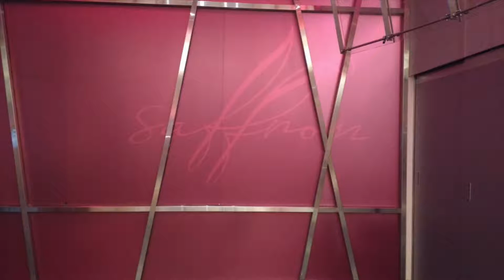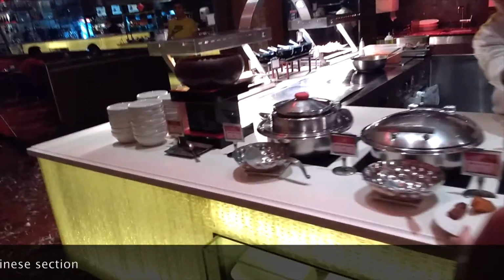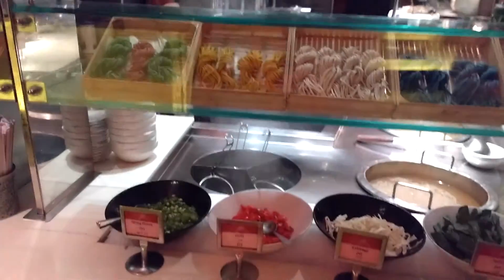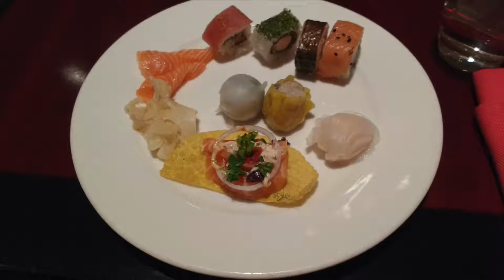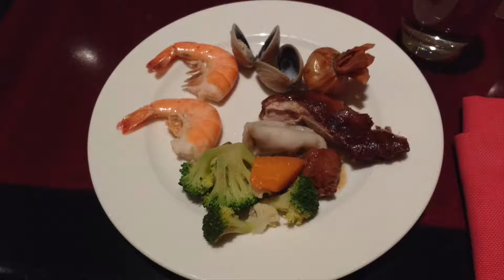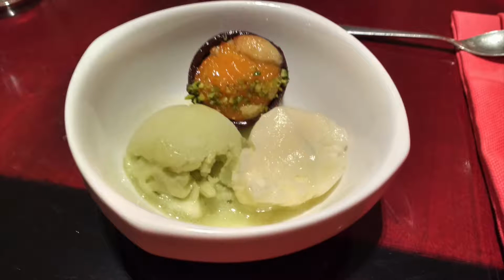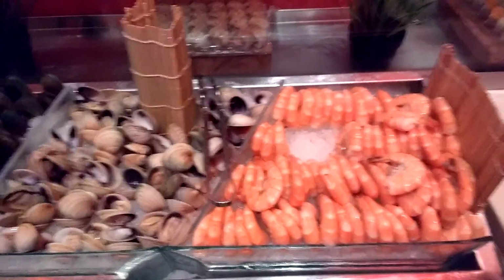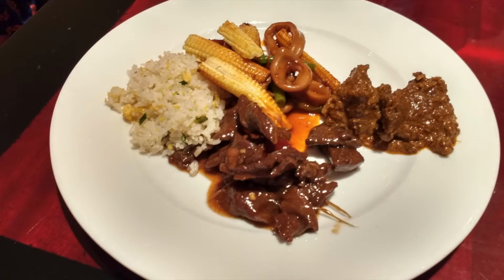Saffron - Dubai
Saffron
Saturday Night Dinner Buffet